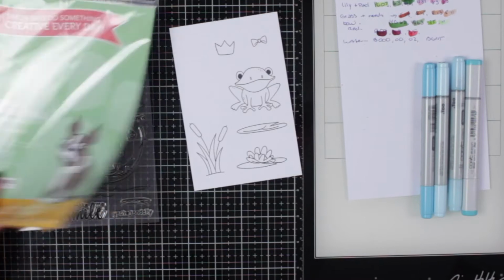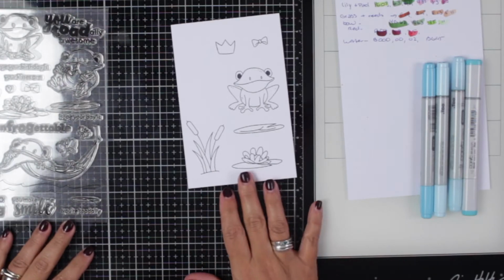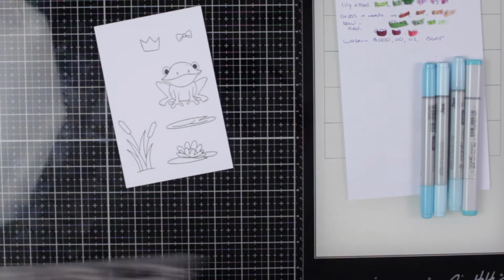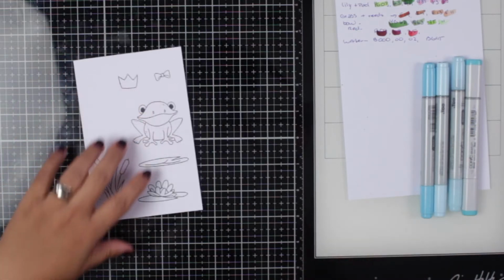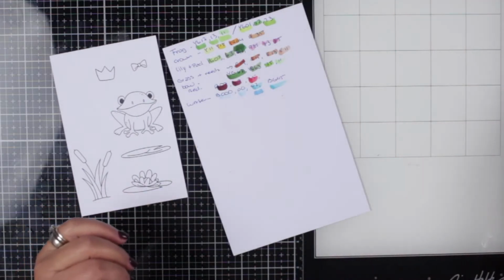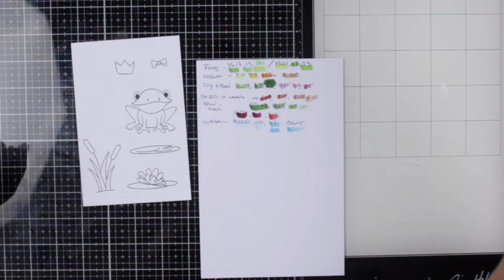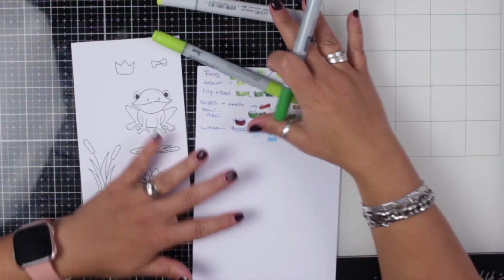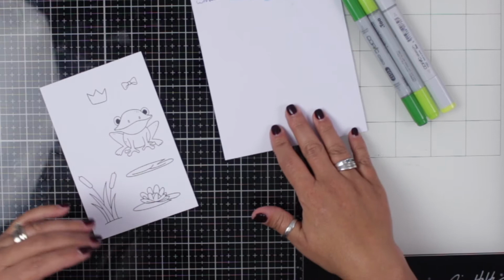Cardmaking sss Aug 2021 Birthday card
Hello everyone here a fun shaker card using the sss card kit of August 2021
 sss Toadally unfrogettable stampset